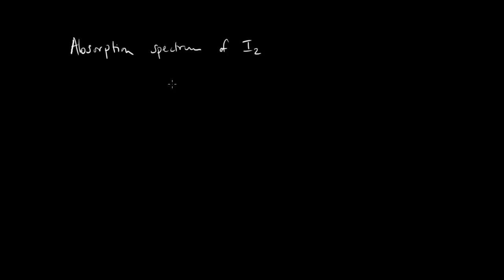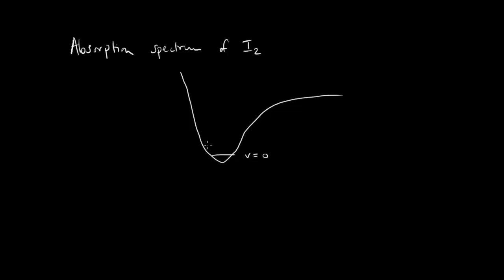Electronic transition in iodine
Electronic Spectroscopy